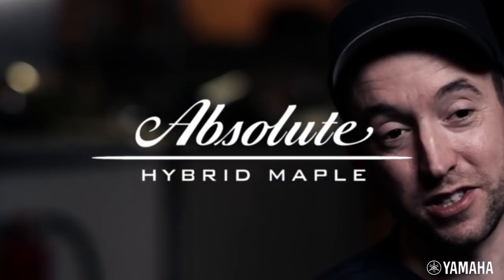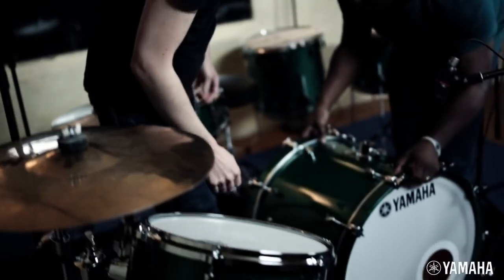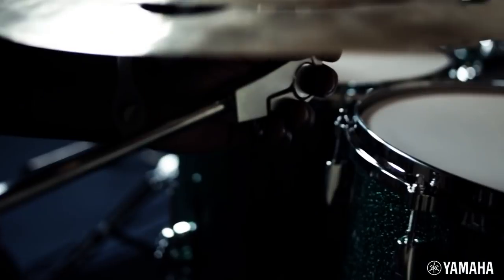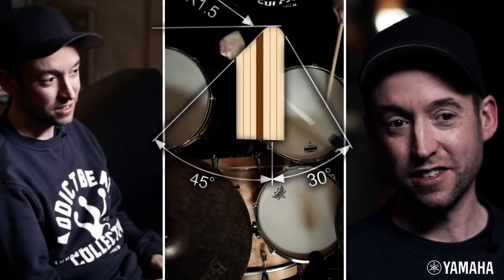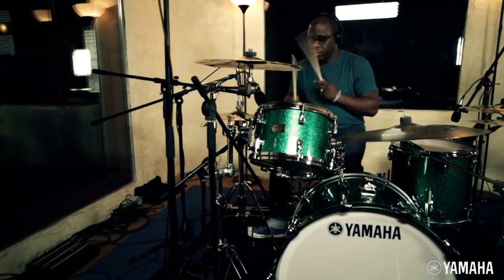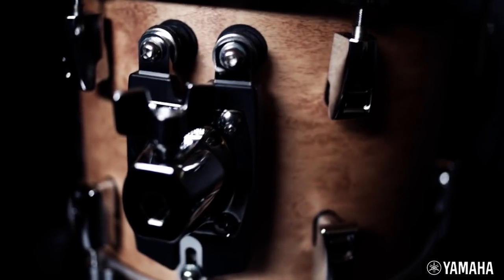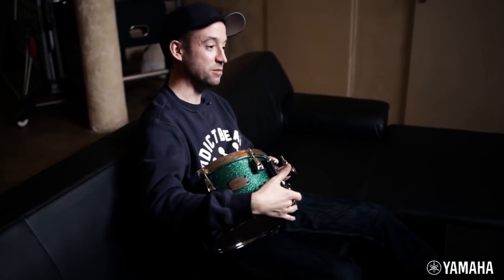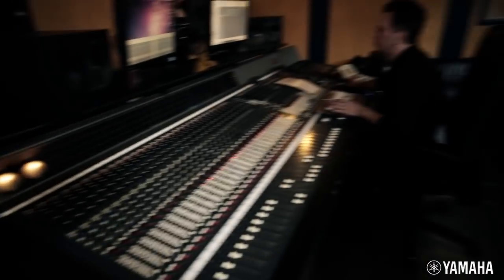Yamaha´s Absolute Hybrid Maple Drums (HD)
It´s 2014 and YAMAHA DRUMS proudly presents the Absolute Maple Hybrid drum set.. A new series of drums combining flexibility, expressive power and high-end sound.
The name and the aim of these drums follow the same vision: Be flexible & open-minded. Be convertible in your playing and your sound. Be dynamic and prepared for different sounds and experiments. Such is the Absolute Hybrid Maple. One day you want to hit hard, so tune it down and deep. The next you´d like to hear the smooth reaction to your easy and relaxed playing, tune it up and feel the quick response. Either style, these drums deliver a more musical tone that is rich and clear, regardless of the dynamics you play them.

The vision for the new Absolute Hybrid Maple has been formed at Yamaha´s experienced Product Development in Japan and has come to life in Yamahas new high-end manufactory in Hangzhou, China. It has become a place where innovations are pushed to the next level by our experienced engineers in cooperation with high-level Yamaha Artists. This unique cooperation is determined to develop new systems and new combinations of timber until everyone is content and satisfied with quality and sound.

Combining two types of wood results in the great, warm and open sound which is created by the combination of a core ply of Wenge, a very hard and heavy wood native to Africa, sandwiched between piles of Maple, well known from previous Yamaha series` for its clear tone. Another revolutionary step is changing from the Y.E.S.S. II tom mount to the new Y.E.S.S. III. It reduces acoustic dampening even further, allowing the shell to vibrate more freely and bringing out more of the shell´s natural sustain and volume.

In the following video, 2 musicians from two different backgrounds play the kit for you to hear. Jamiroquai´s Derrick McKenzie and Richard Spaven of José James and Flying Lotus, both resume after intensive use: „The new Yamaha Absolute Hybrid Maple sounds warmer and even more lively, comparing to the former Absolute Maple shells".

Watch the following video to hear the new kit and see and get a first impression.

Check at your Yamaha Drums Dealer from April 2014 on to convince yourself of the quality, versatility and big, warm sound.

Shot & cut by: Merlin Ettore
2nd unit camera by: Barbara Klein